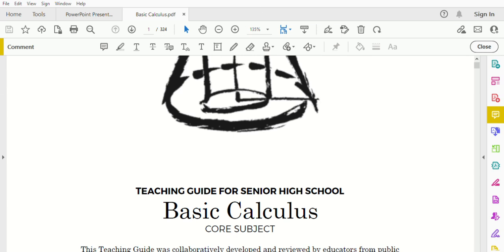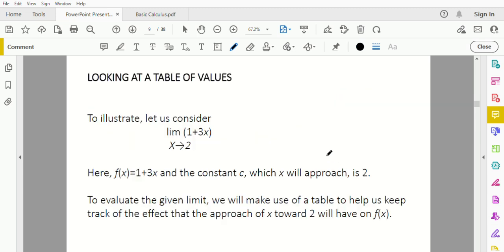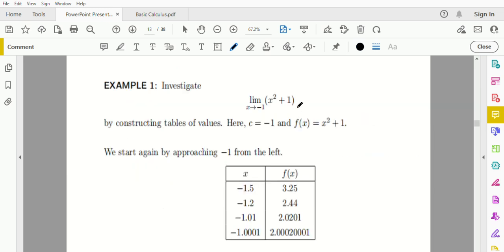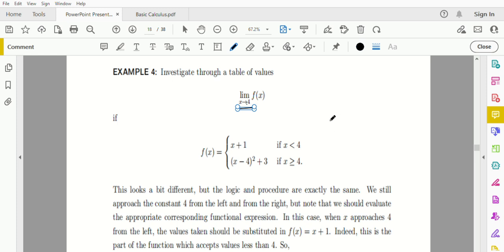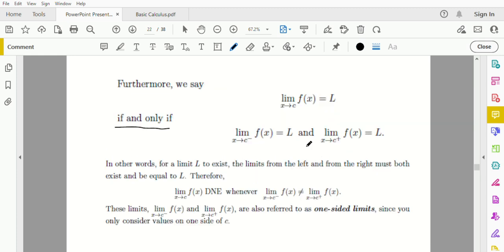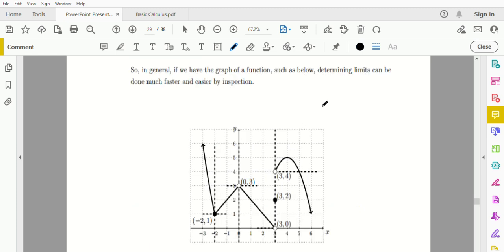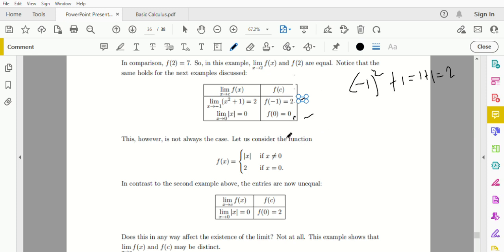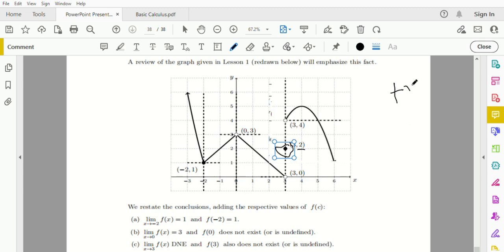Limit of a function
An Old Video